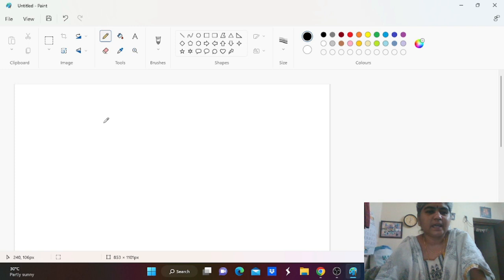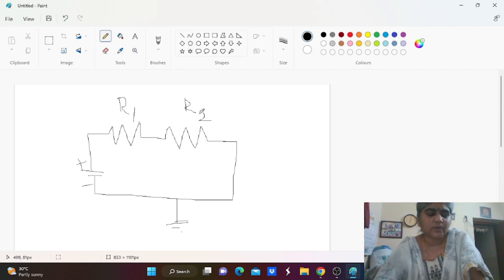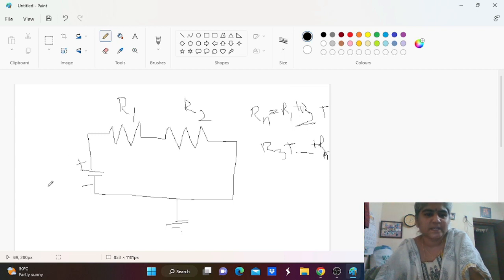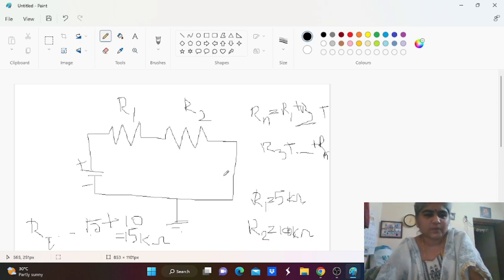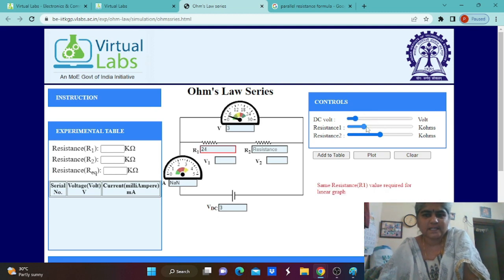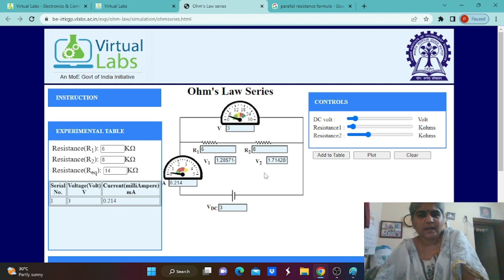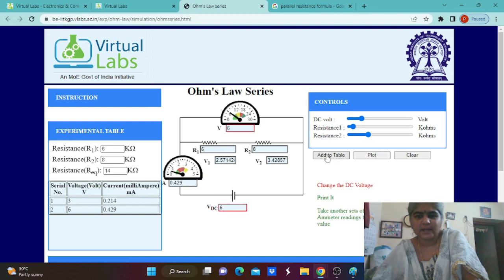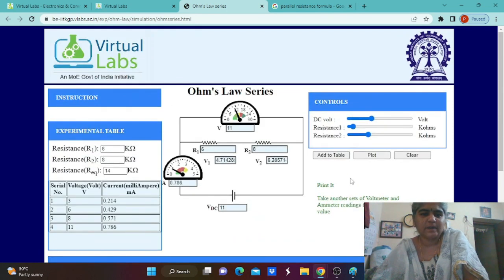Resistors in Series Explained - simulation based (Virtual Lab)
In this video you will learn Resistors in Series using a open source simulation tool called Virtual Lab.

with regards,
V.Parameshwari
AP/ECE
Nandha Engineering College
Erode
Tamilnadu
India